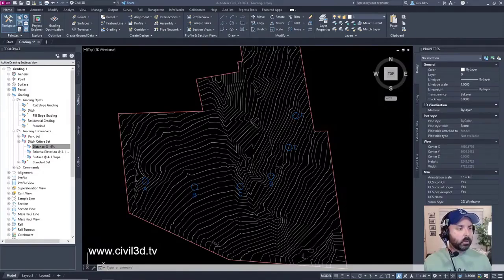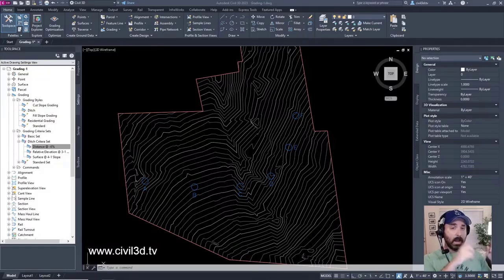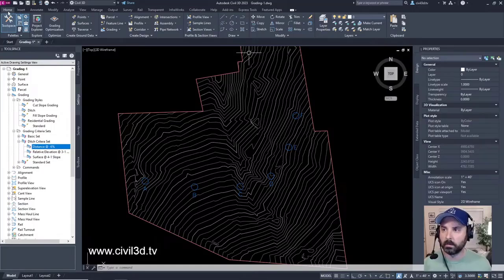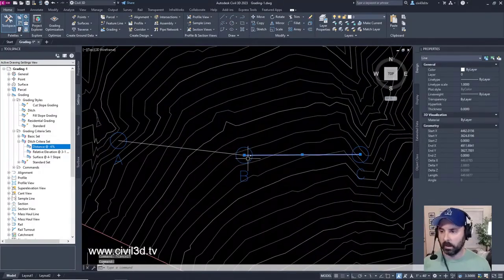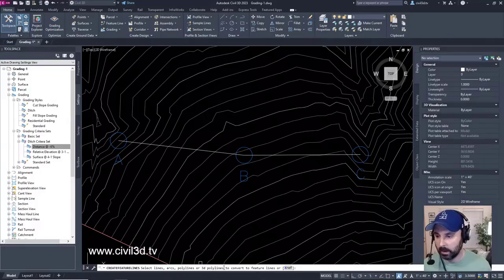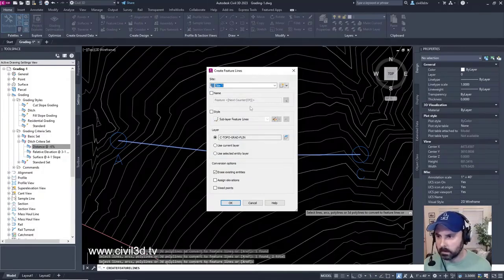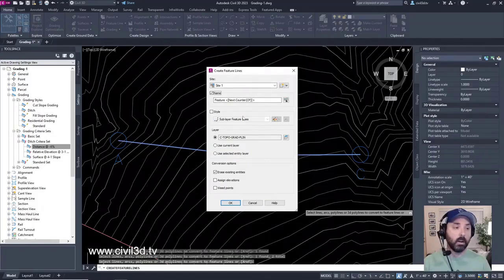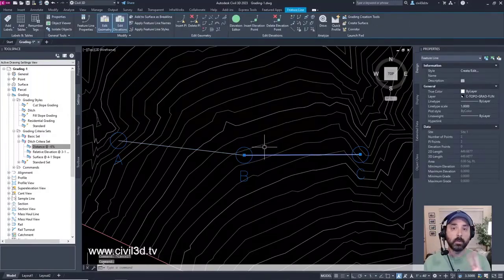04 How to Create a Feature Line in Civil 3D